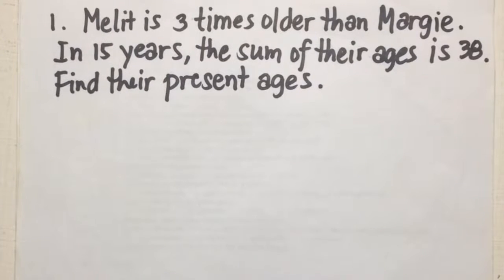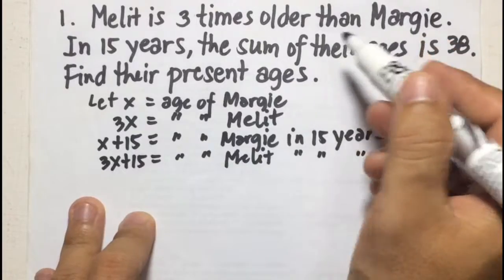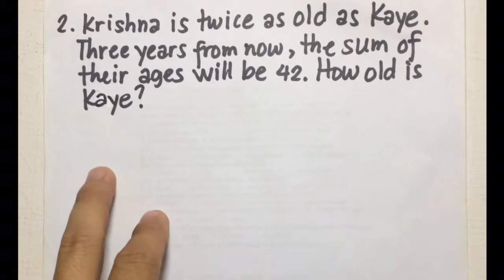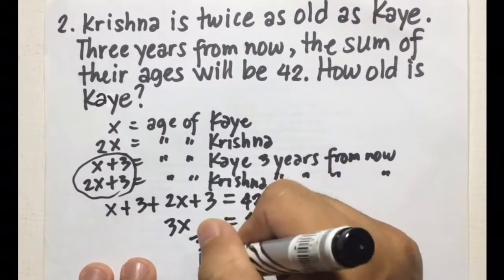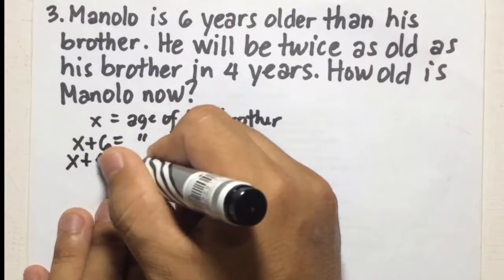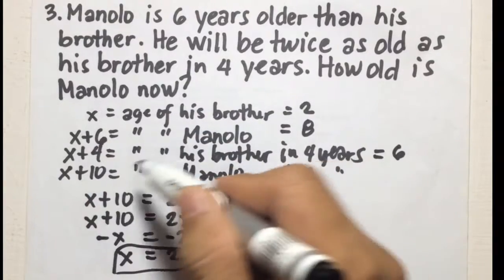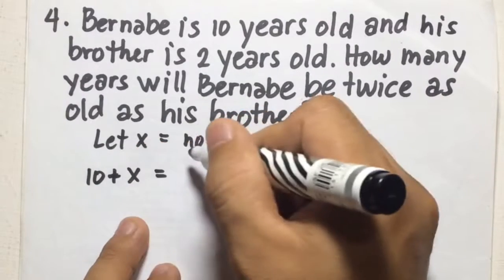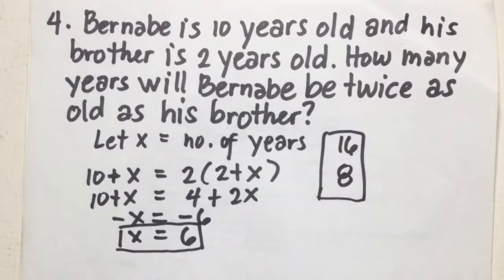Age Problems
In this video, I discussed on some age problems.